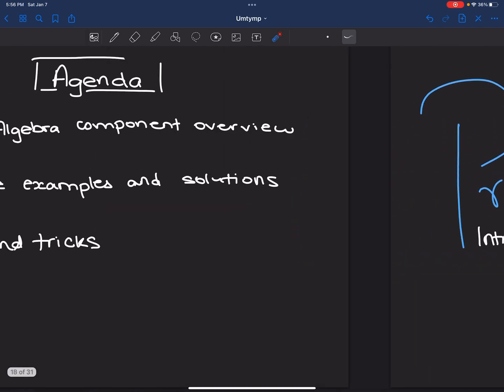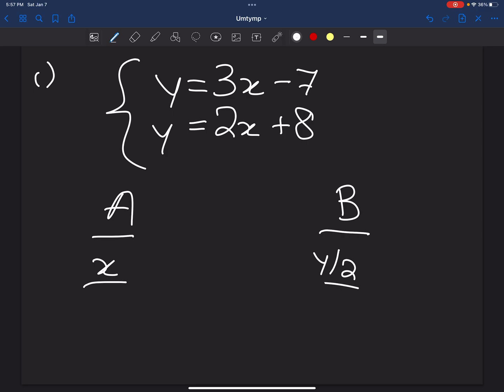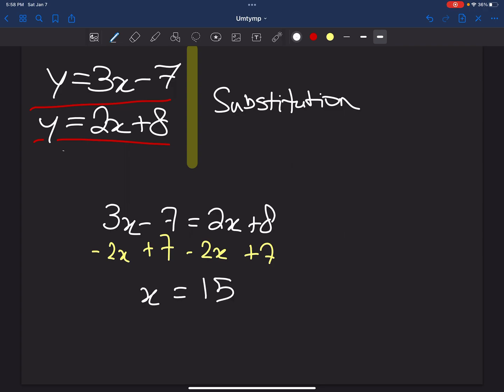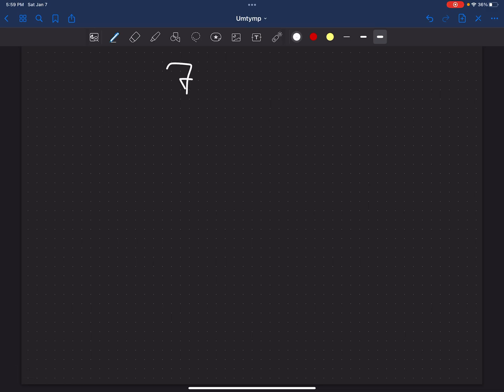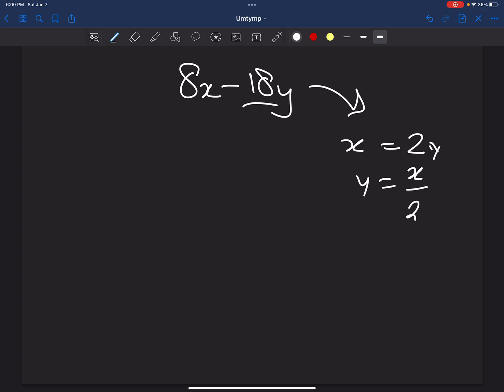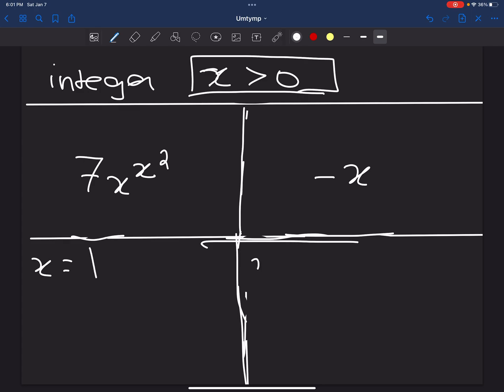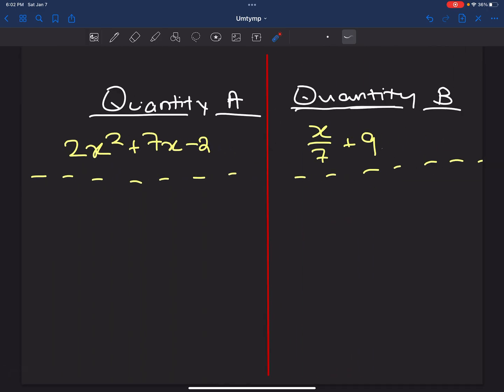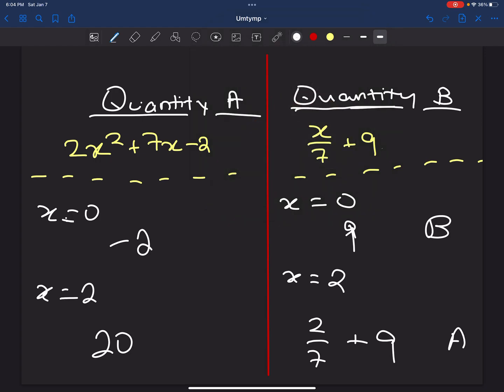UMTYMP entrance exam - Episode 2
Hello everyone

Sorry for the long wait. It’s been a month since the last video, so I apologize for that. This is episode 2 of the series.